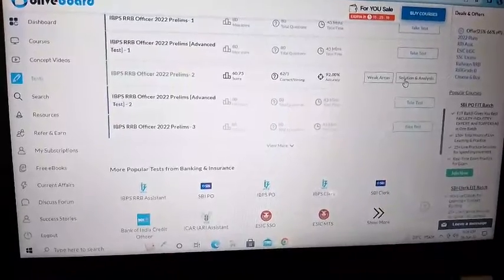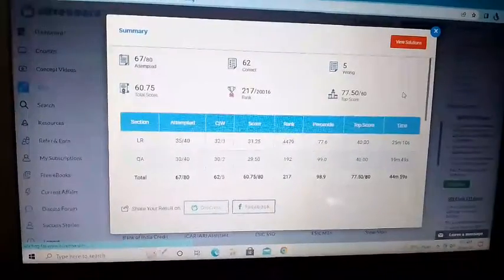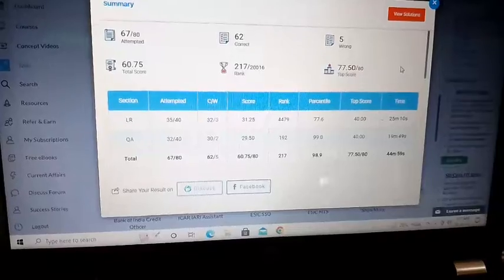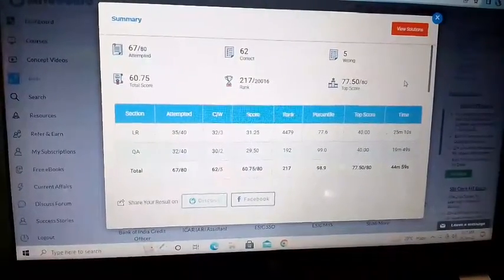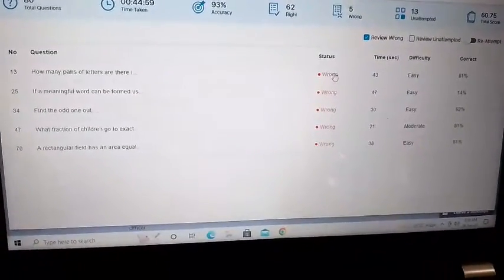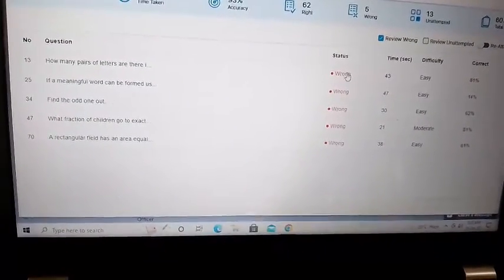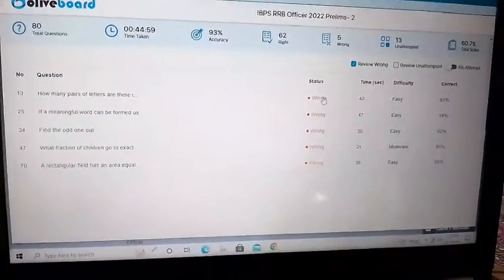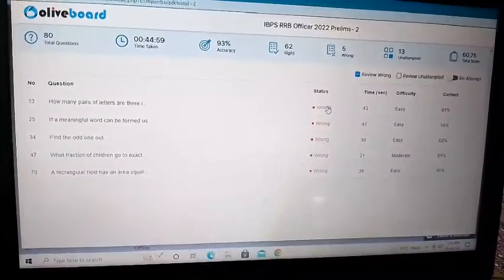📝Rrb po mock no 2(oliveboard).🤘🤘watch till end....